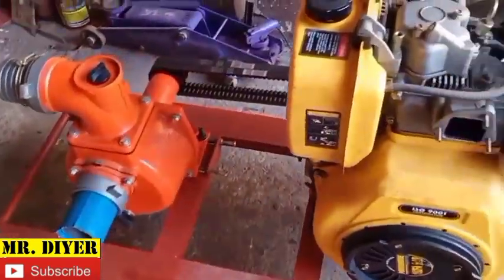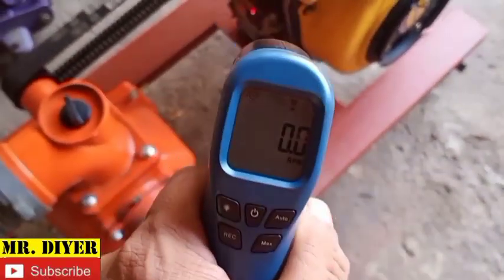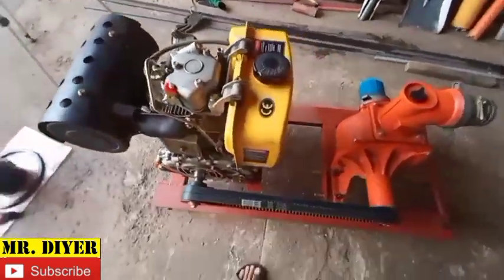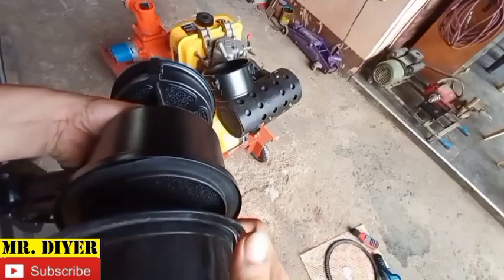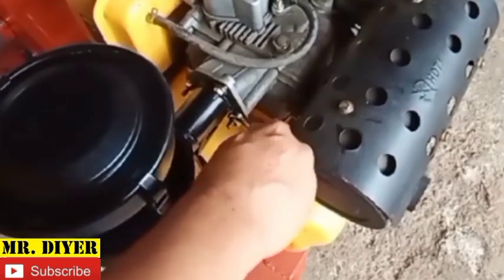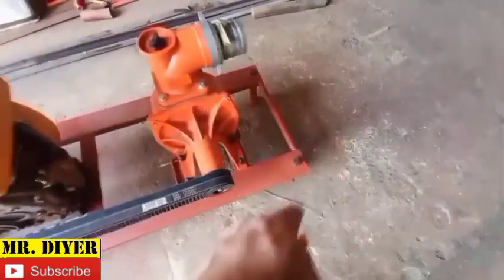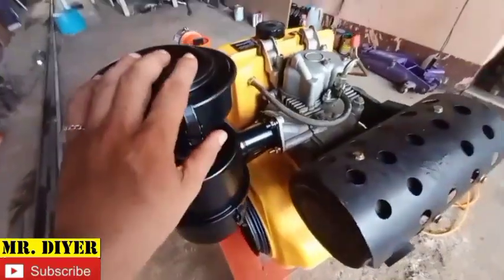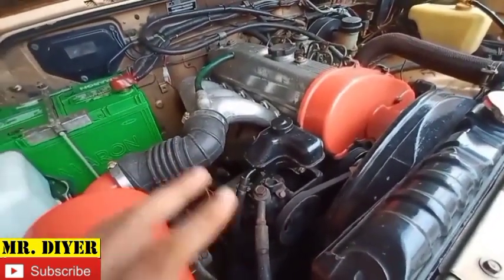How to Make A Diesel Engine Less Noisy?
any ideas?